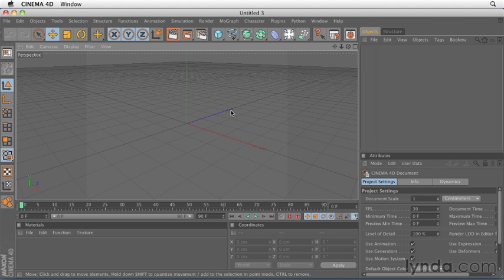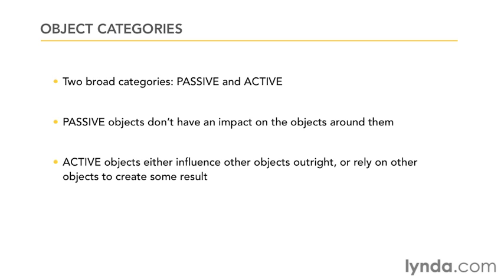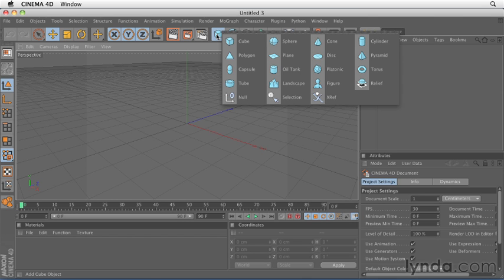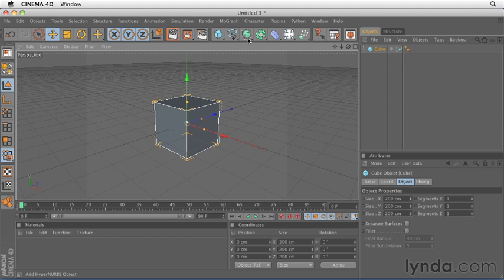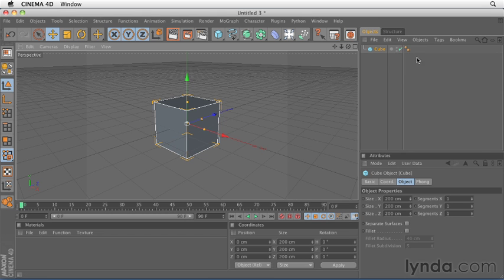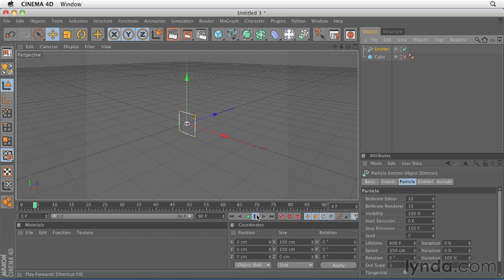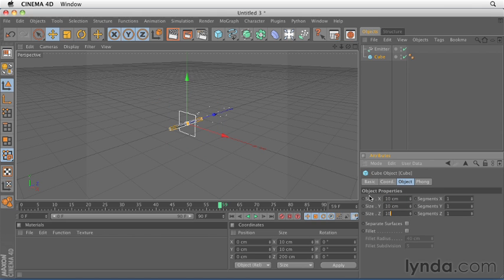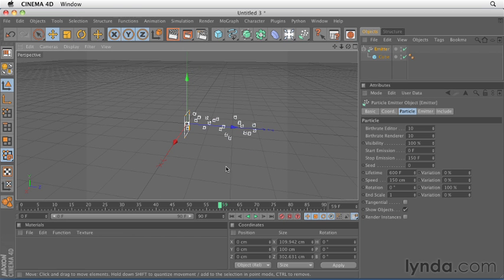0203 Understanding object categories Comparing active and passive objects [繁中字幕]